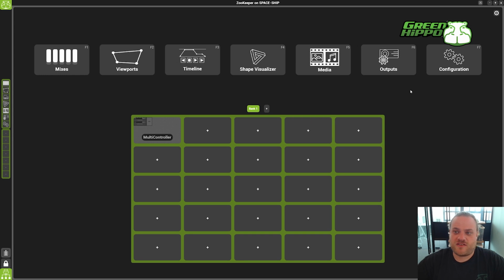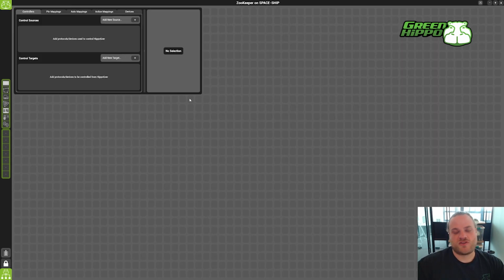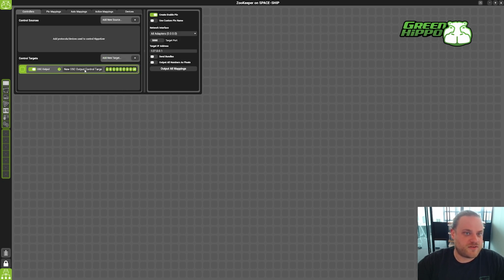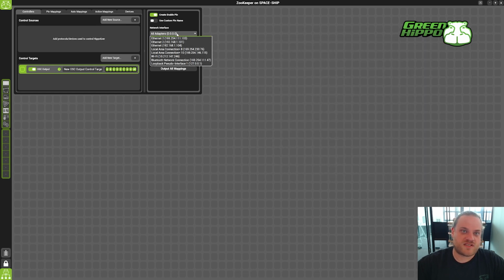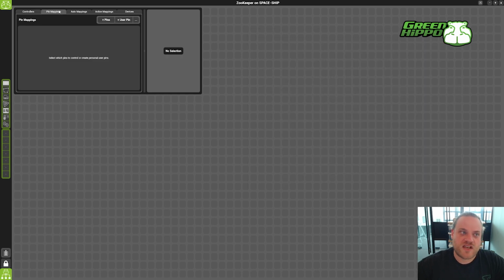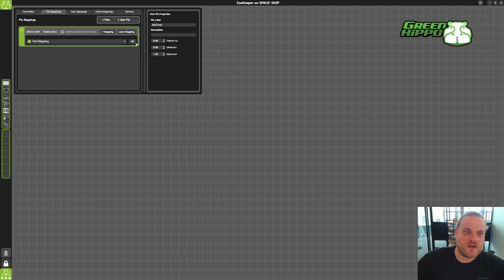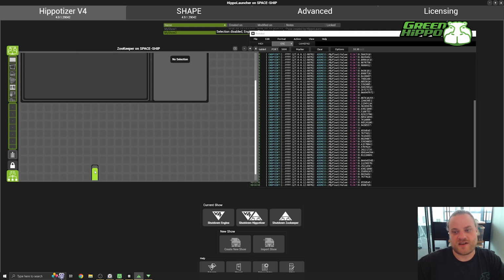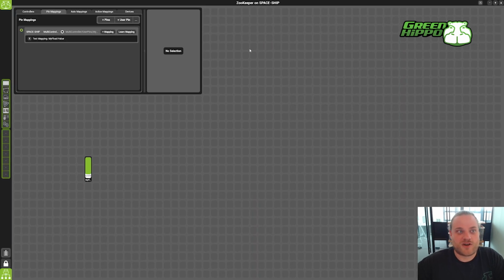Two-Minute Tuesdays - OSC Command Sending